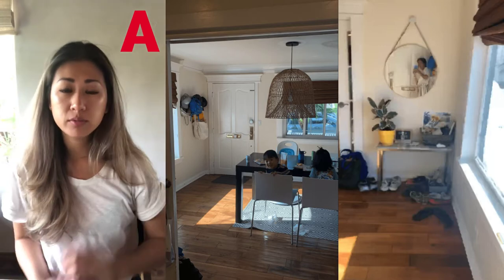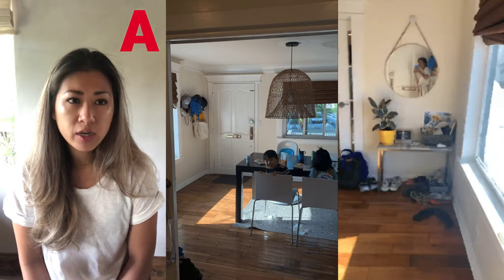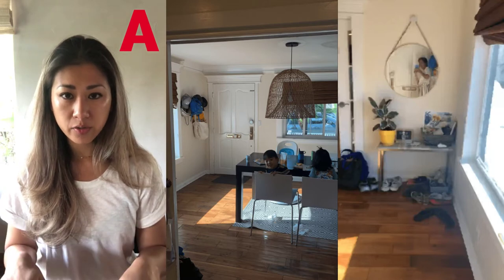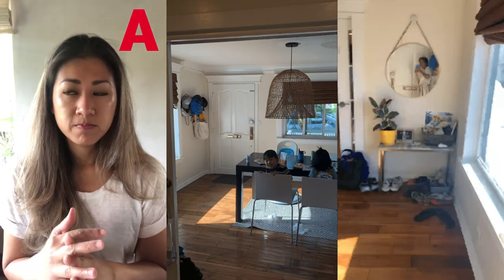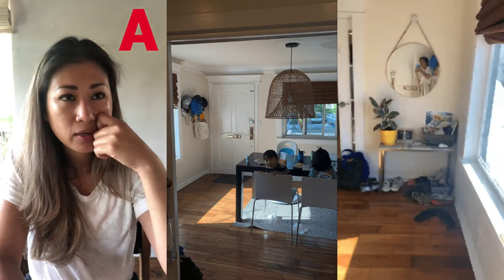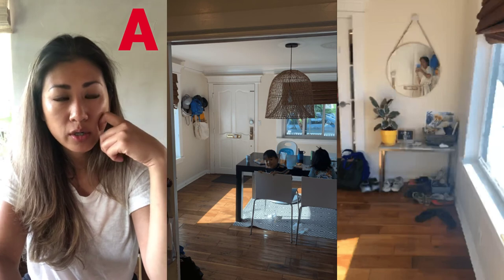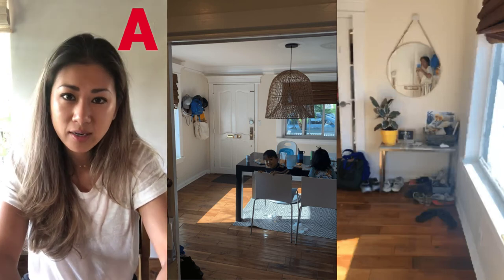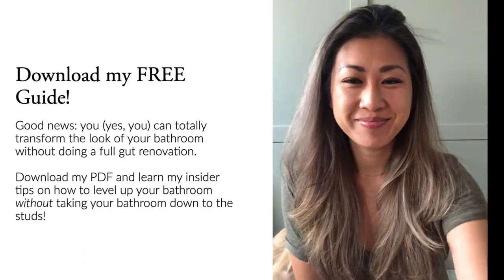Foyer and Dining Room Updates, Colorful Pops in a Living Room